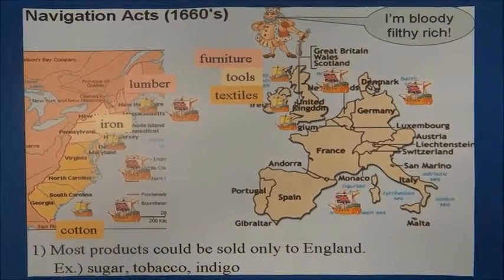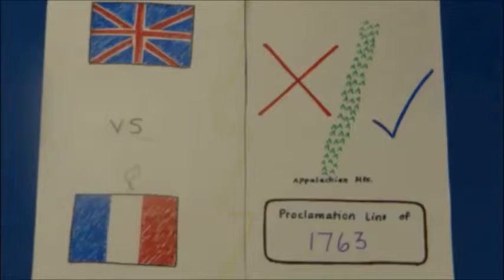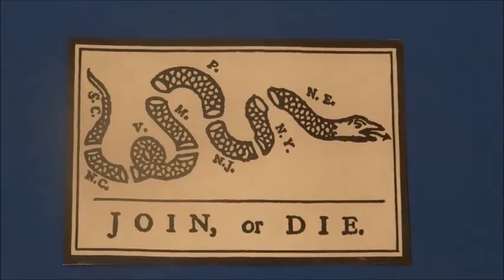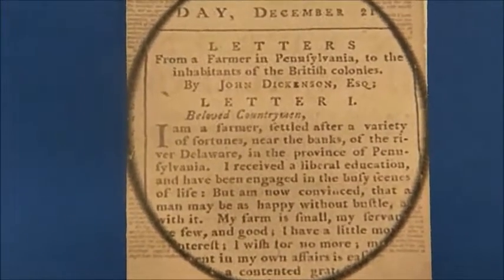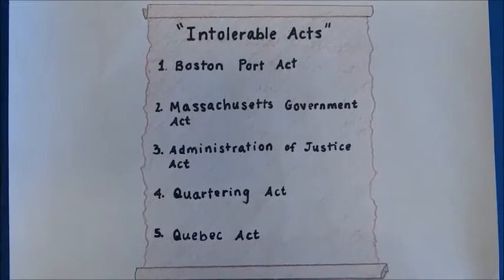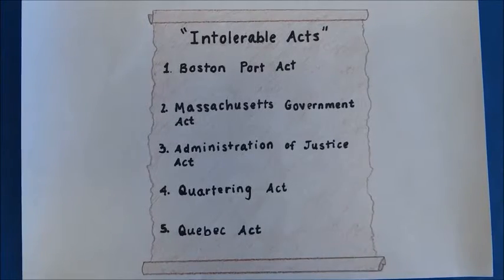Causes and Desired Outcomes of the American Revolution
By Drew Pierce, Taejung Kim, and Owais Mahmood